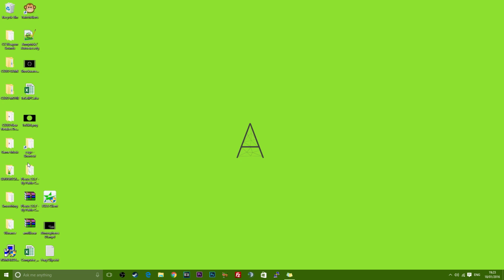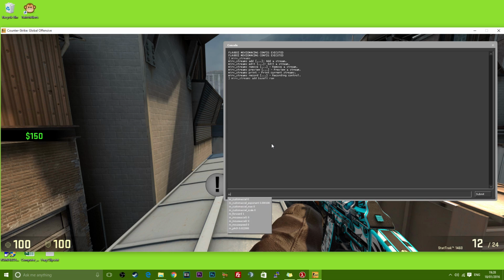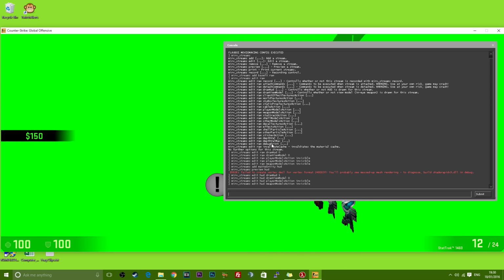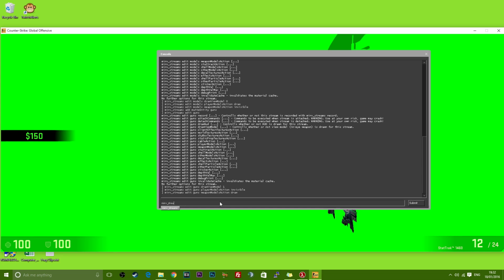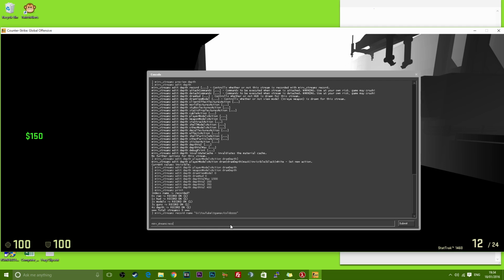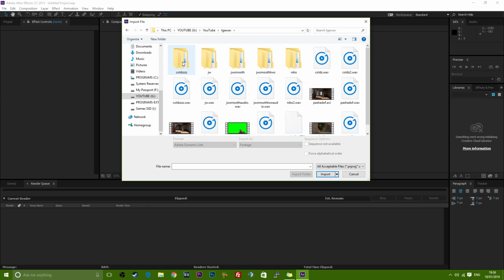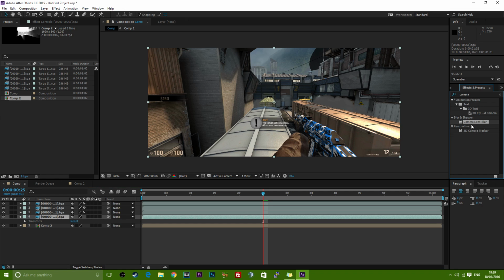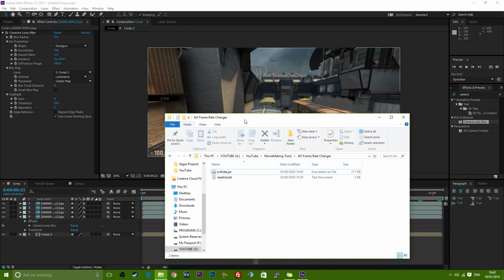How to record DEPTH and GREEN SCREENS in CS:GO (mirv_streams) HLAE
A simple tutorial to help you record depth (in-game blur and depth of field) as well as green screens (to seperate guns and models) using the "mirv_streams" command in HLAE.

Feeling even more generous? Give me a monthly contribution!
Console Footage: AverMedia ExtremeCap U3
Computer Footage: Nvidia Shadowplay/Fraps
Camera Footage: Canon 700D DSLR Camera
Render Software: Sony Vegas Pro 13/Adobe Premiere Pro CC 2015
Current Phone: OnePlus Two
Computer: Proudly Built By Me
                - Proccessor: AMD FX8320 OC @ 4.3GHz
                - Graphics: Nvidia Geforce GTX 750Ti
                - RAM: 8GB DDR3 Kingston HyperX Beast
                - HDD: Seagate 1.5TB Hard Drive
                - SSD: Crucial 256GB Solid State Drive